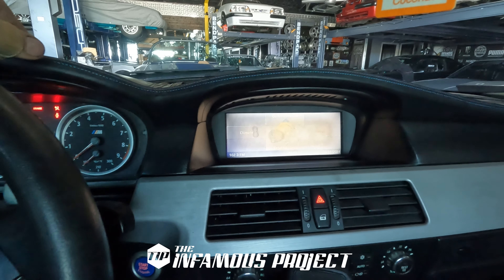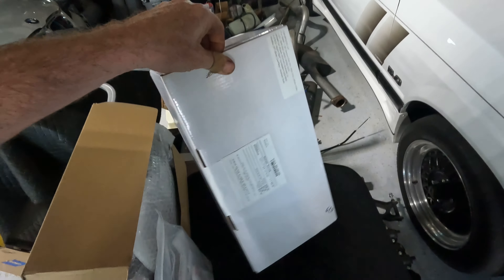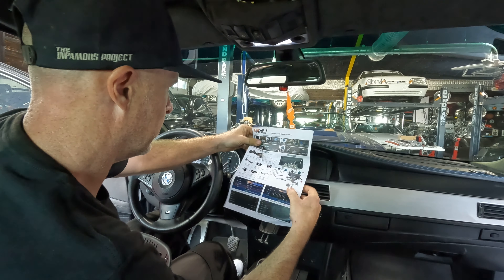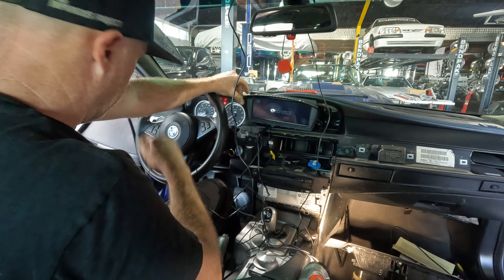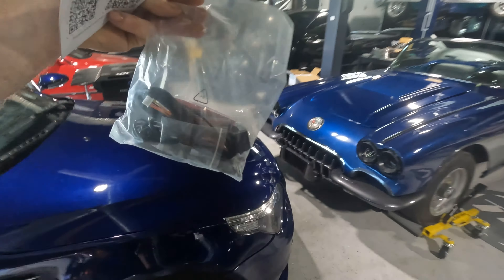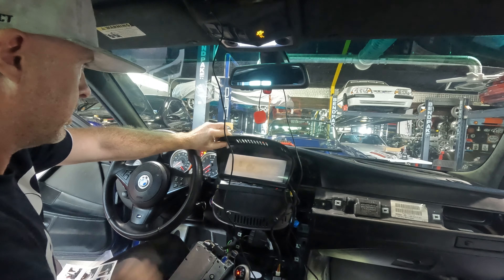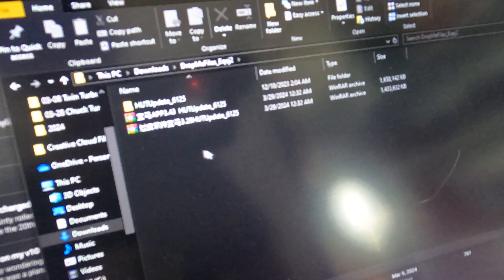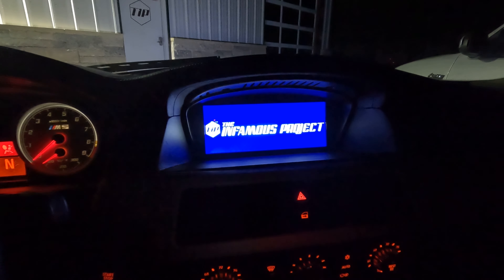Upgrading my old Dash Screen (CCC) with Android for E60, M5, E90, M3, BMW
Here's my take on the install of the Android based CCC upgrade for mid 2000 BMWs!

Link to the PEMP AUX Activator:

///GEAR & EDITING
Camera: GoPro Hero7 Black
Accessories: GoPro Accessories Only (I'm brand loyal)
Mic: Rode Micro
Editing: Myself via Adobe Premier Pro